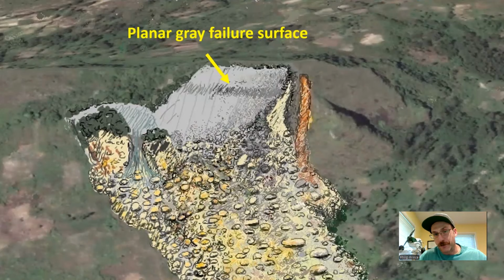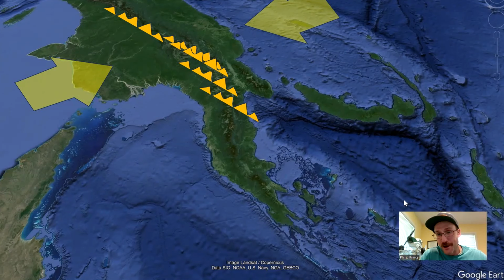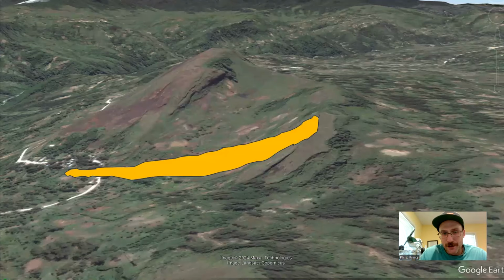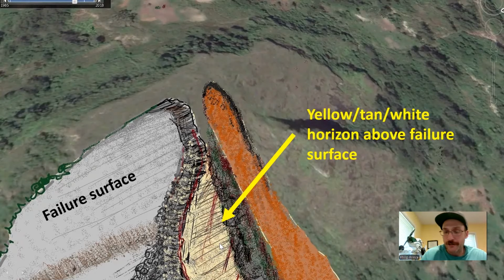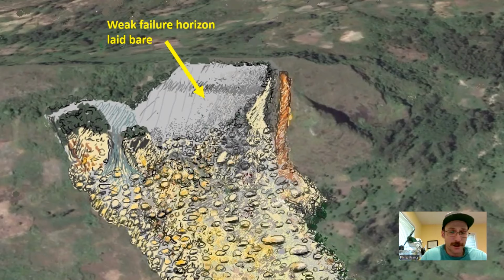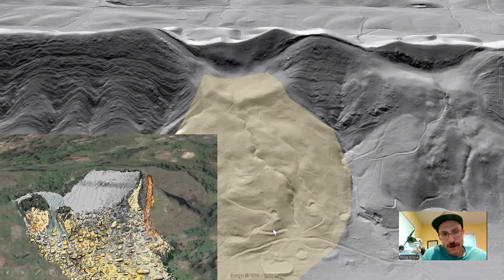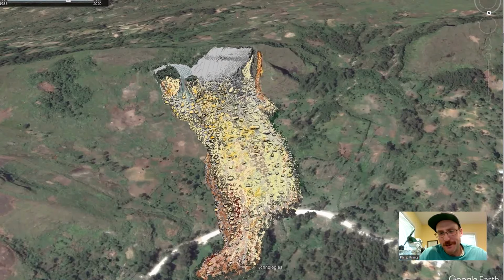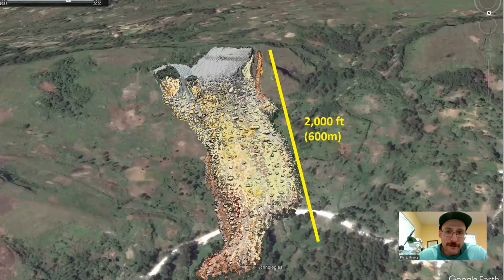Why was this mountain landslide so dangerous? The geologic story behind the May 2024 Yambali slide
On May 24, 2024, a rock avalanche-style landslide occurred near Yambali, Papua New Guinea. The slide received significant media coverage because, at one point, sources suggested as many as 2,000 people were buried by the slide. This estimate was later lowered significantly, but the slide certainly exacted a terrible human toll and blocked a major road in a hard-to-reach area.The slide occurred in a specific type of geologic setting, and geologic details visible with Google Earth show why the slide was so disastrous. This type of geologic framework is present throughout the world and contributes to many other slide events, but is rarely discussed or illustrated in media coverage of the slides. Coordinates of the location of the slide are below.